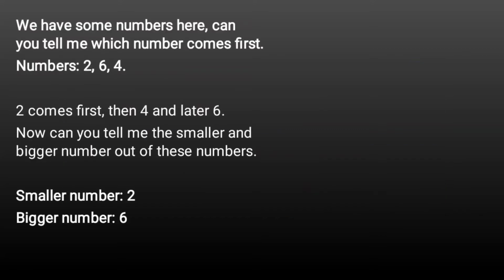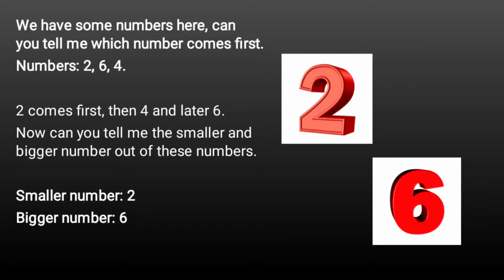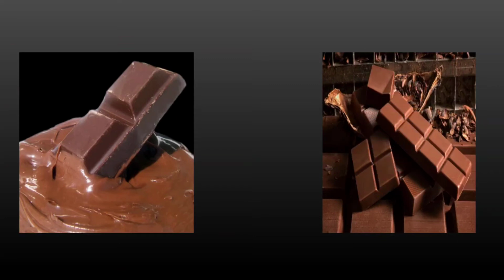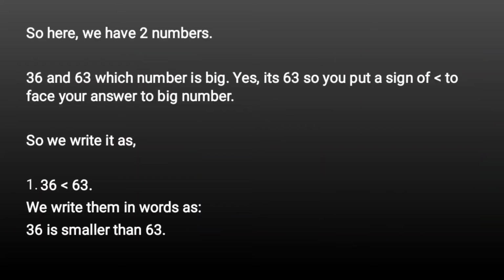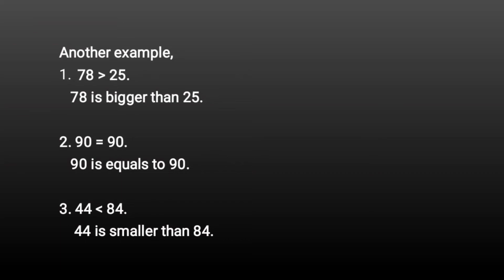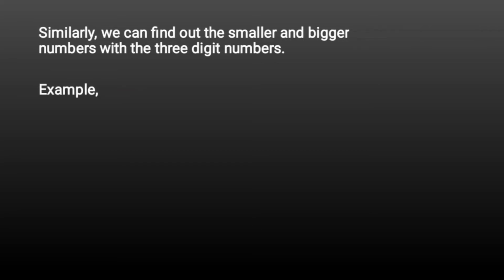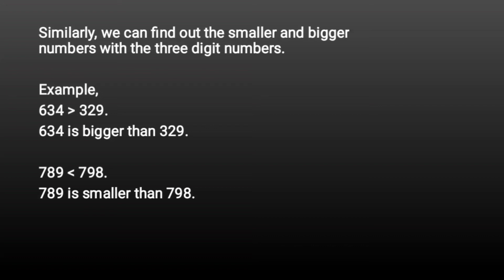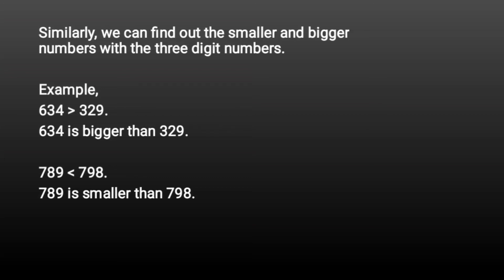Chapter 2. Number Work part 6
Subject- Maths, Standard- 3 , Medium-English , Language spoken- English